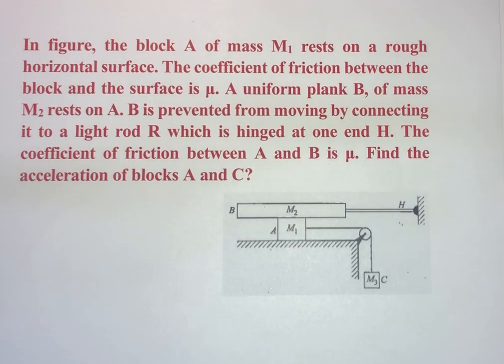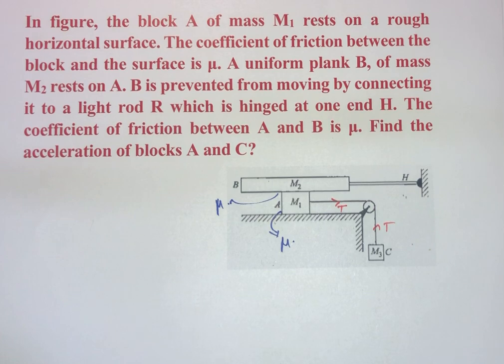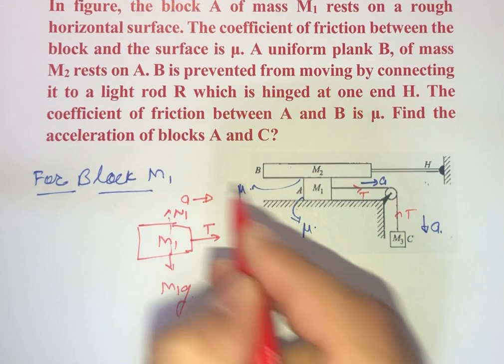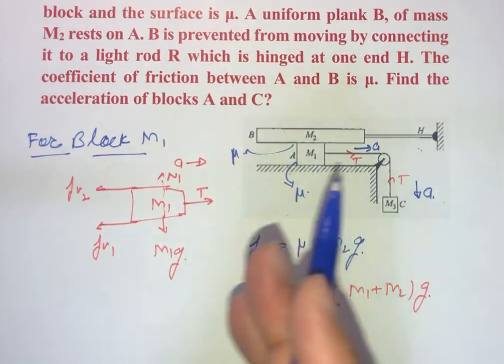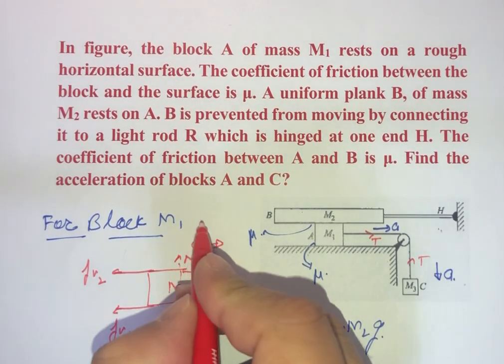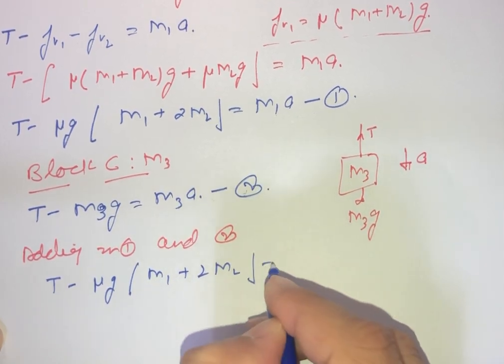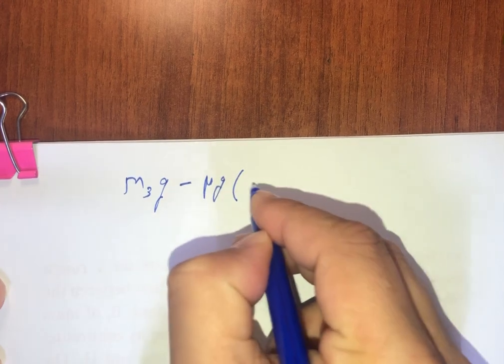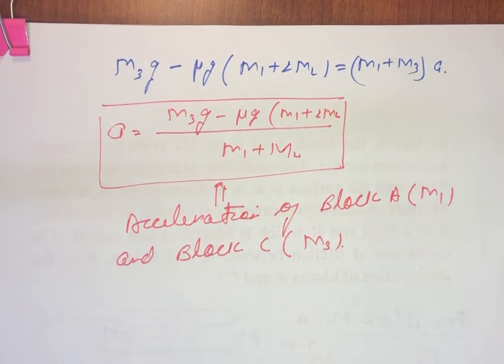IIT JEE Mains and Advanced Block on Block Friction Problems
In figure, the block A of mass M1 rests on a rough horizontal surface. The coefficient of friction between the block and the surface is μ. A uniform plank B, of mass M2 rests on A. B is prevented from moving by connecting it to a light rod R which is hinged at one end H. The coefficient of friction between A and B is μ. Find the acceleration of blocks A and C?